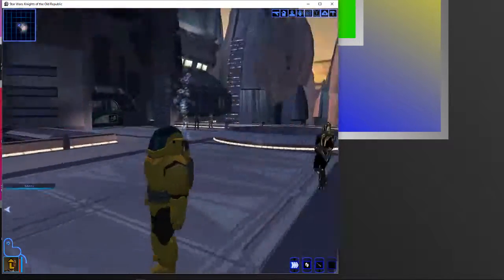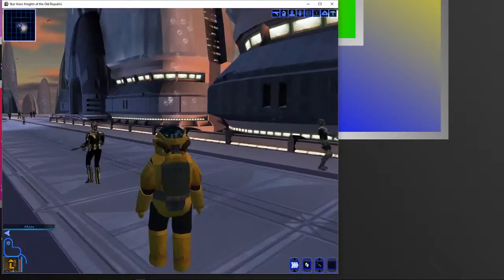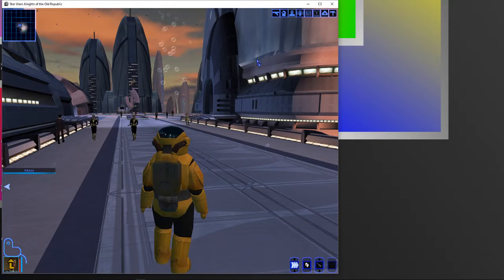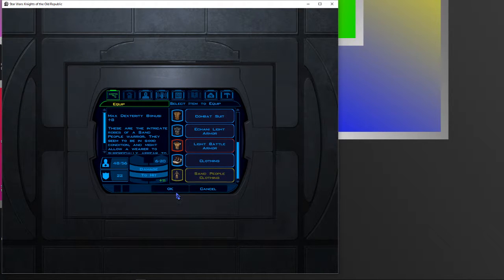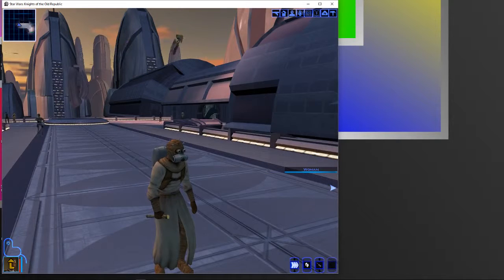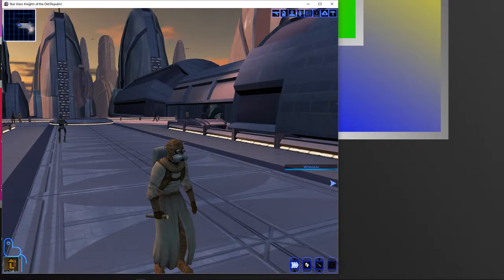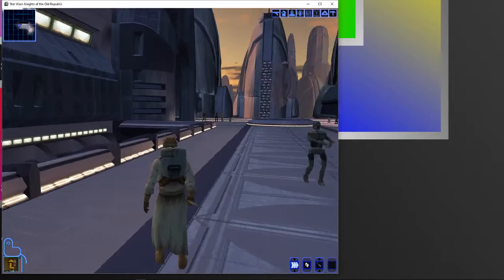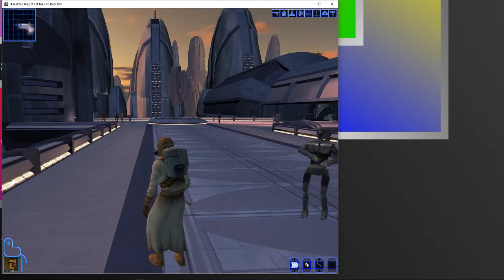Scuba Suit Testing (OLD VIDEO)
Re-upload of an old video for reference